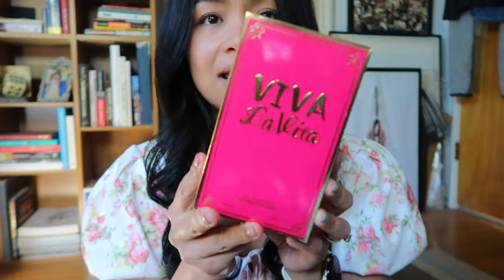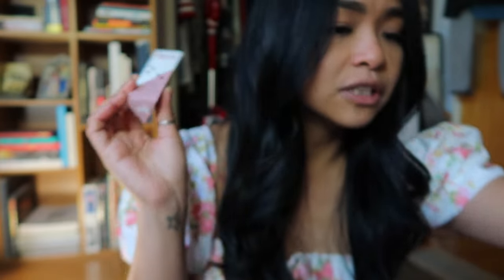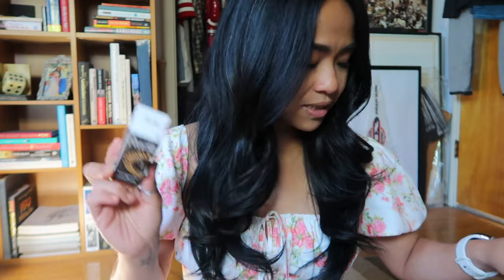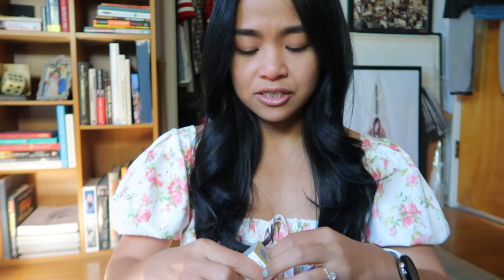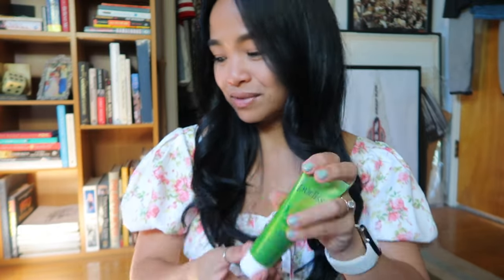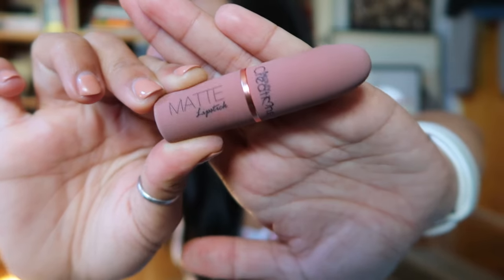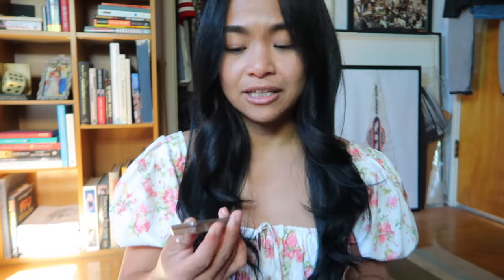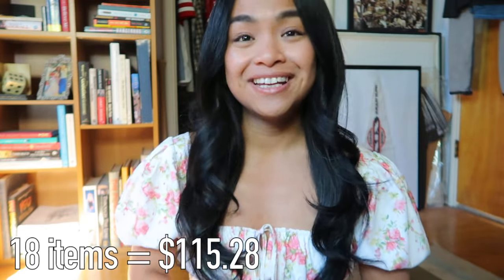18 Items for $115 Makeup Haul | Camille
Hola Camigos!
It's been a while, no? I am back & of course, it had to be a haul. My cousin and I hit up The Makeup Blowout Sales Group (IG: themakeupblowoutsale) in Sacramento, CA. It was so much fun and we got some good deals! My haul is more skincare focused this time around. ENJOYYYY!